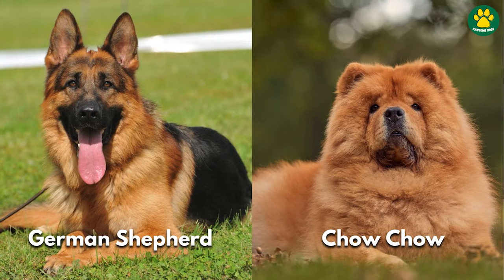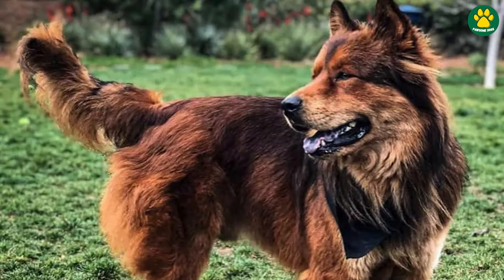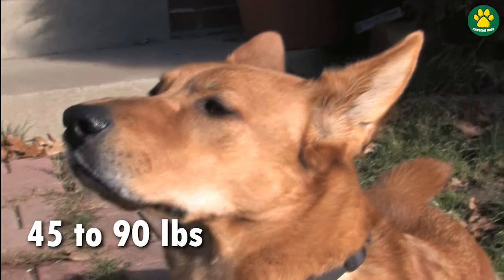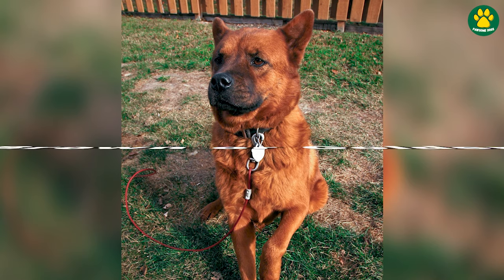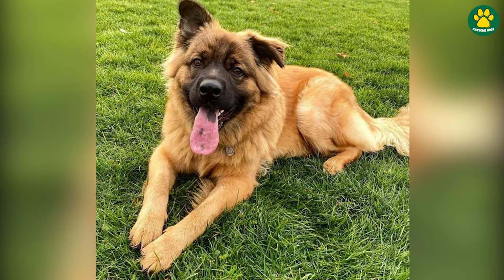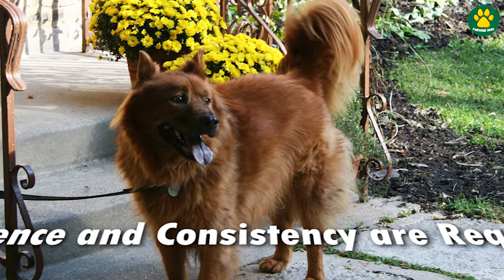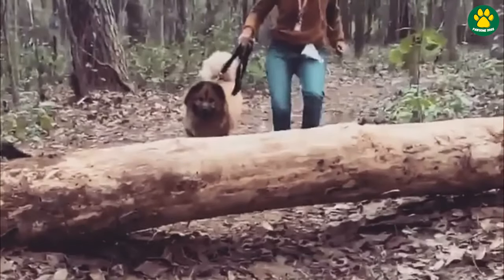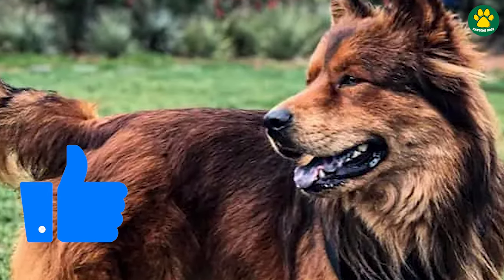WHAT IF a German Shepherd is Crossbred With Chow Chow?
German Shepherd and Chow Chow both the dog breeds are two of the most popular dog breeds in the world, German Shepherds are mainly famous for their Loyalty, intelligence, and guarding ability, and Chow Chows are an ancient Chinese Dog Breed that was used as a Guardian Dog... But have you ever wondered what would happen if a German Shepherd is Cross Breed with a Chow Chow? How would that dog look like?.
In this Video We're gonna take a Look at the Chow Shepherd, in easy words German Shepherd and Chow Chow mix breed.